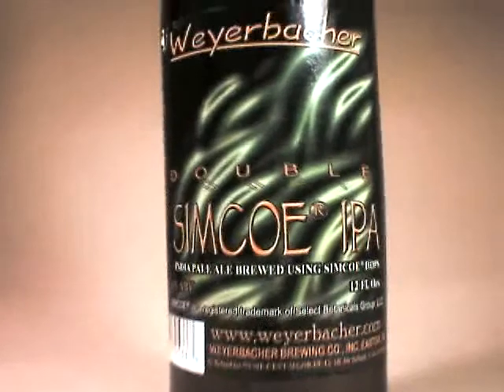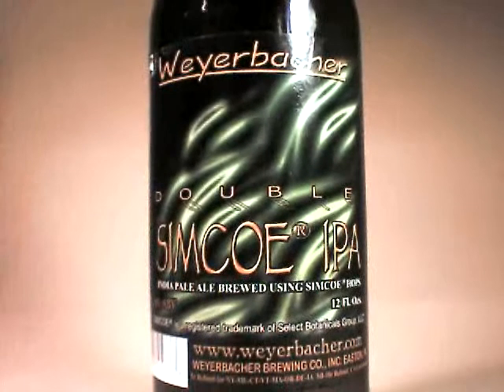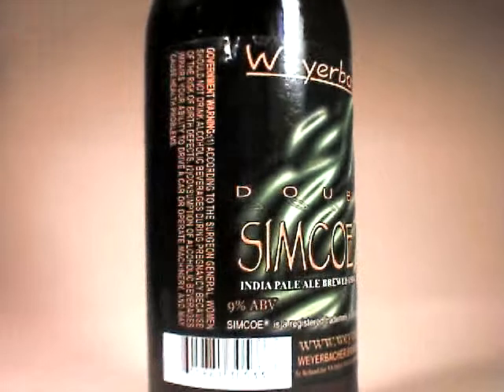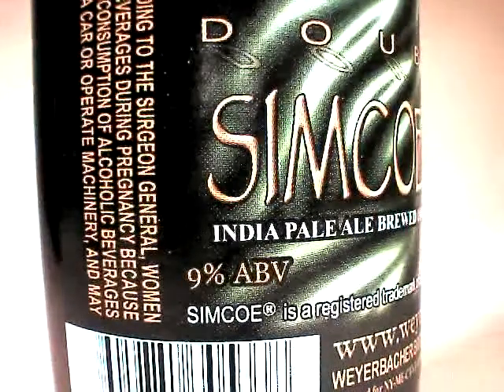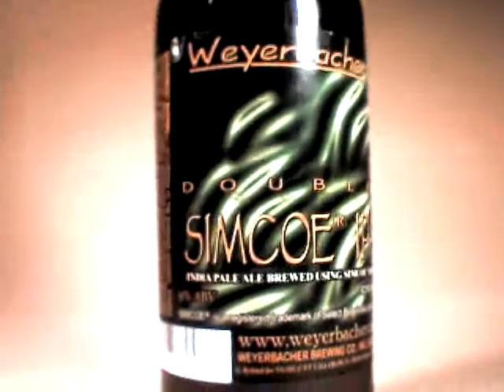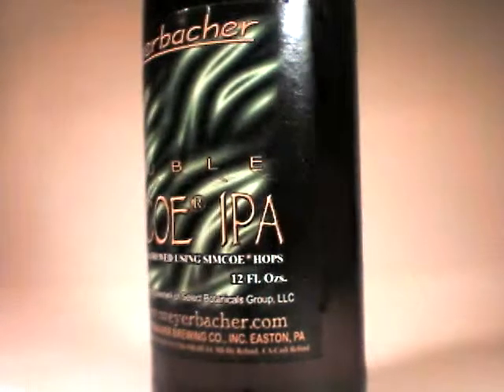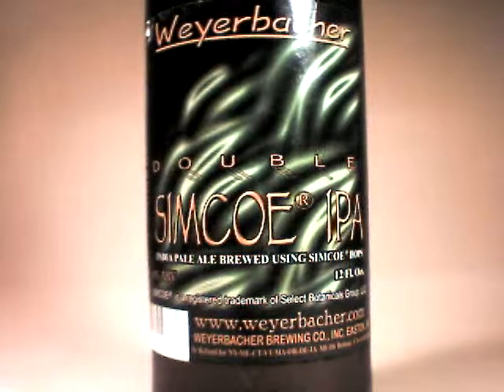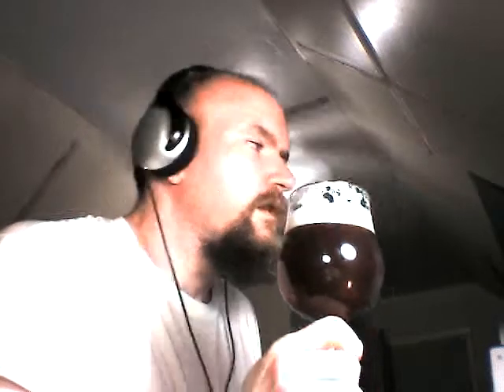Pourn: Weyerbacher Double Simcoe IPA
Style; glass: DIPA; tulip, snifter
12 fl oz x 9% ABV = 108 / 60 = 1.8 beers * 150 C = 270 calories (est.)
Purchased at: Canal's Burlington, NJ  for $2.78 Thanks, Mike!

Aroma: citrus, sweetness, and hash resin

Visuals: simple but effective packaging, a deep sunset with rain coming, clear, red, orange, and pinks, sediment pour brings particles, off white yellowish head, sticky lace.

Taste: very well balanced, approaches cloying, sweet, bitter, sour, Simcoe and cascade hops, delicious.

Palate: Bright, then very dull and rounded. All about the citrus burn and hop bitterness.

Overall: One of my favorite IPAs despite the overt sweetness. Well layered, well done.